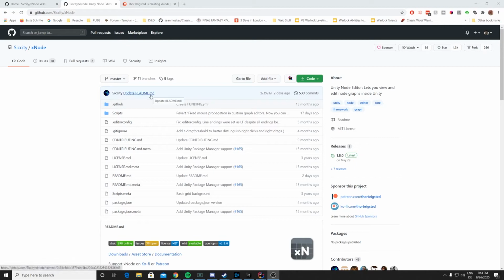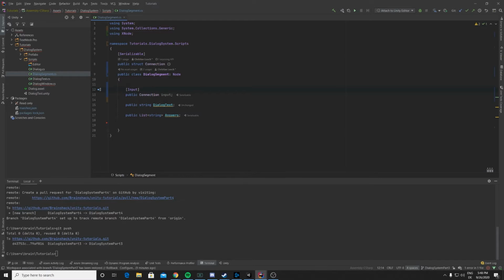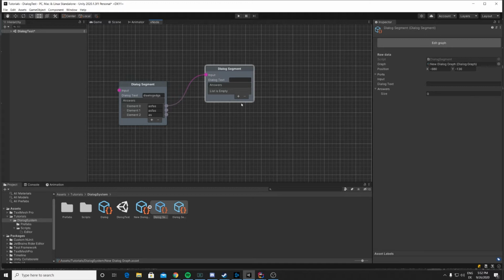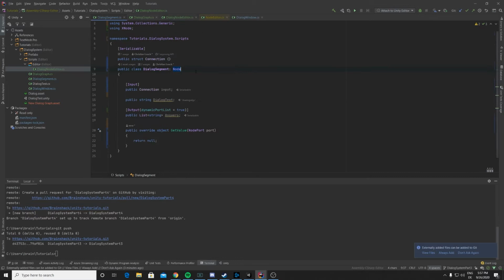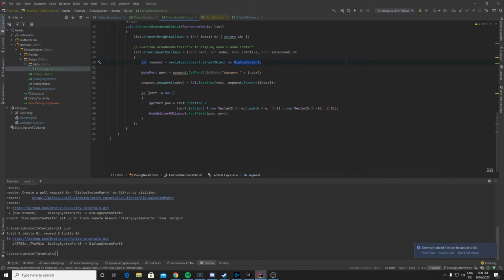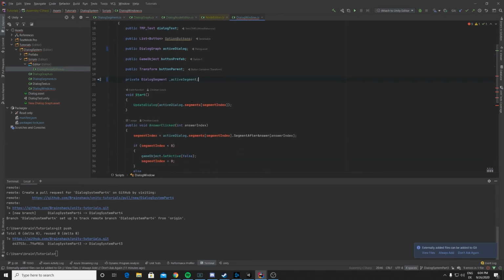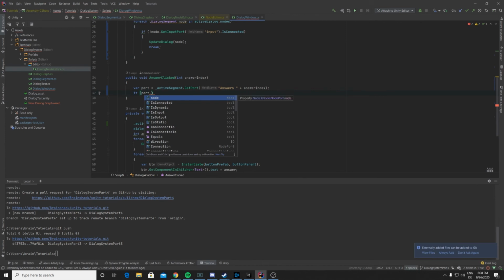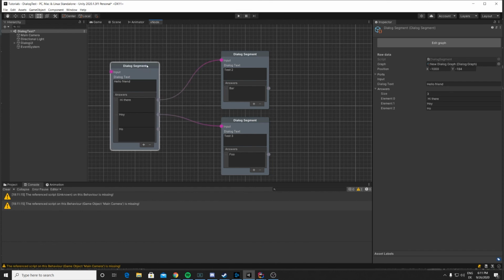Adding a Node Editor - Simple Dialog System Pt.4 (Unity3D Tutorial)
In this one I was a little lazy in the editing. But it's a good one, and a long one I admit.